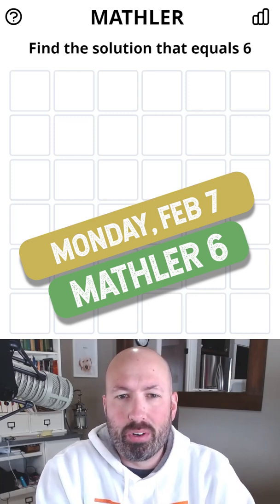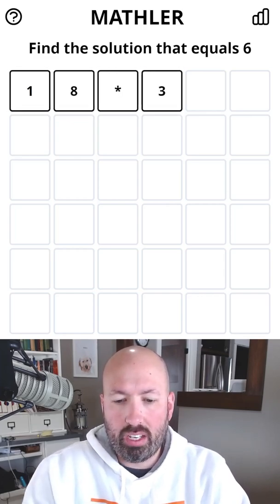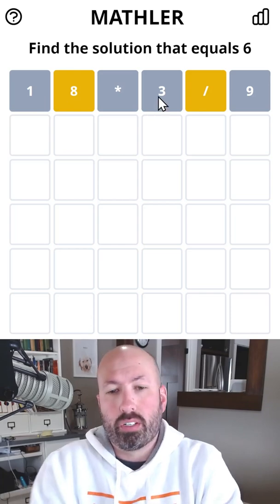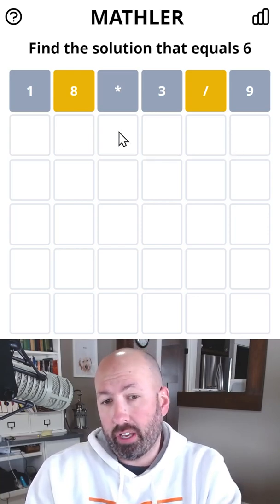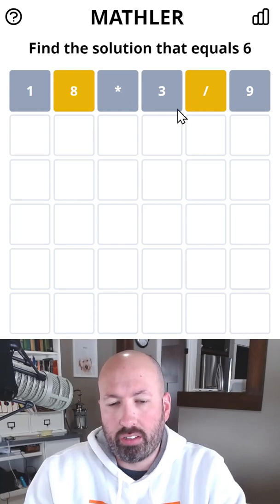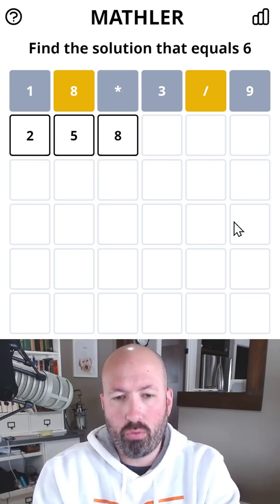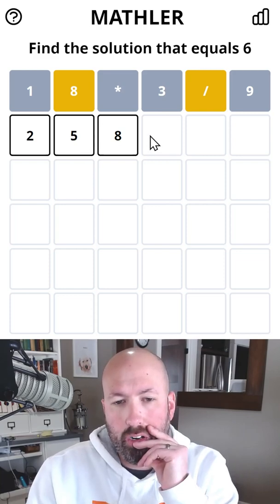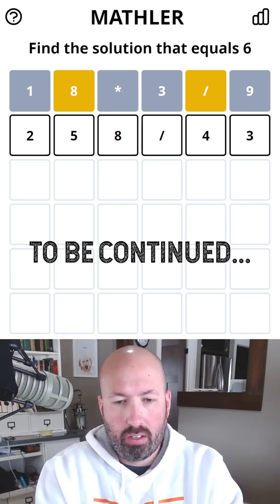Too much mathler to fit in one video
Solving the Mathler for Monday, February 7th.